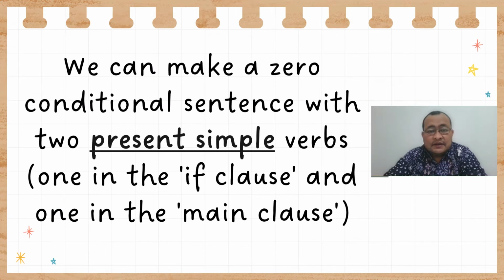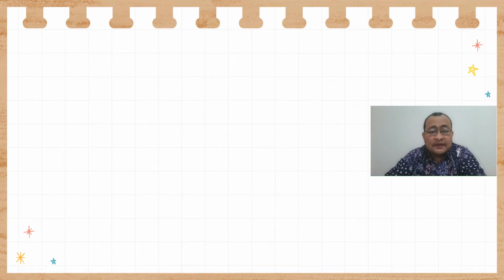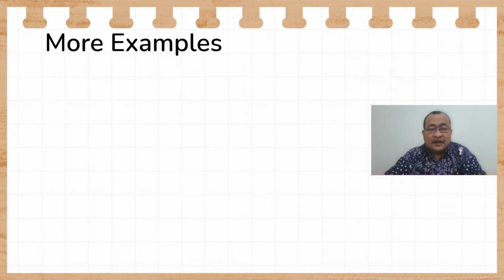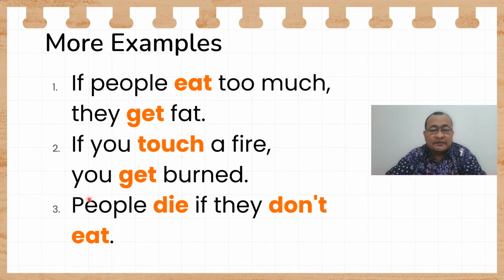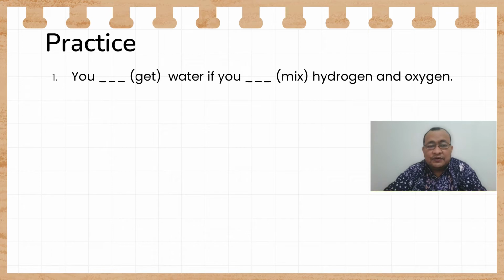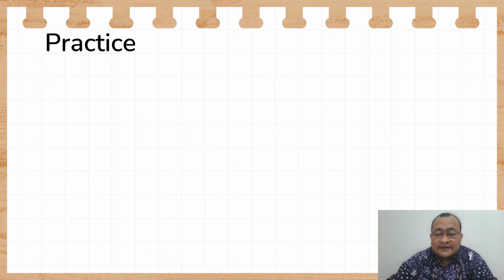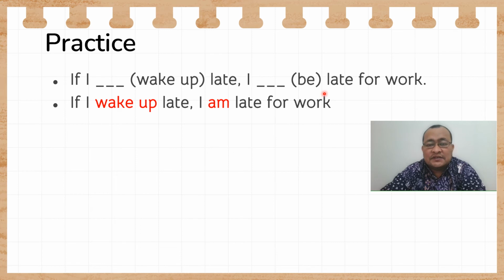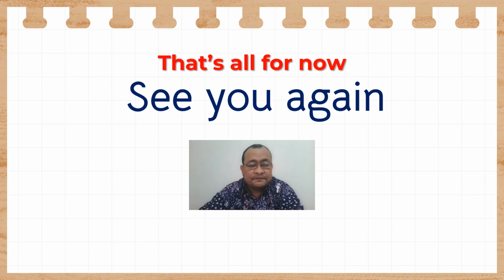Mastering English Grammar - If Clause type 0 - Conditional Sentences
If Clause type 0
Conditional Sentences
Kalimat pengandaian